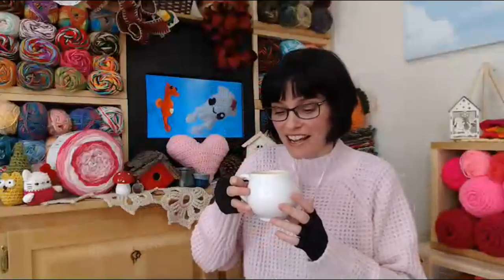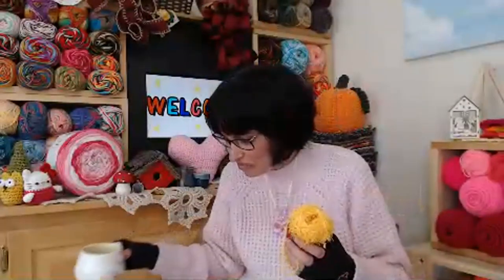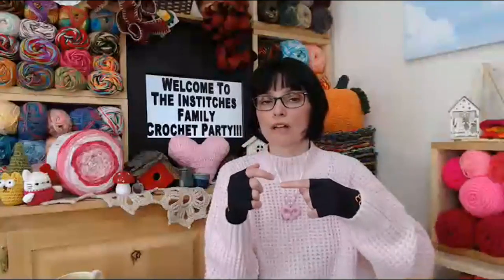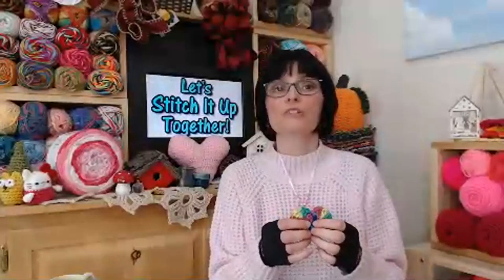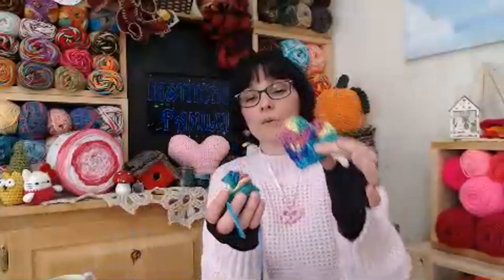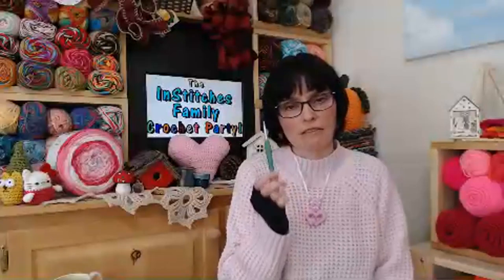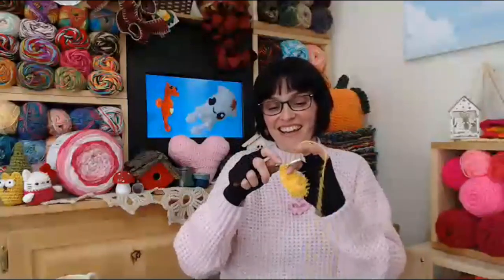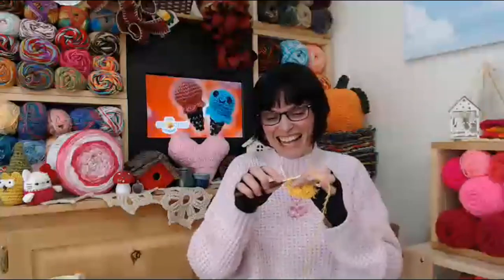Making Hearts - InStitches Family Crochet Party 33 - Feb 10, 2019